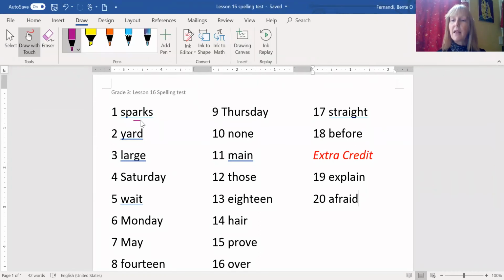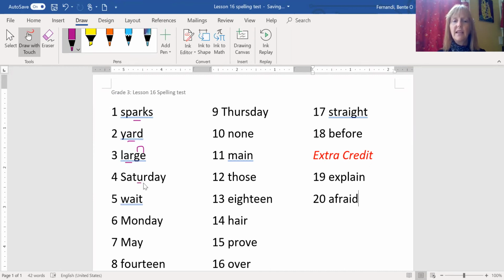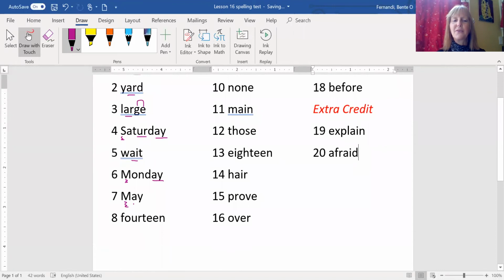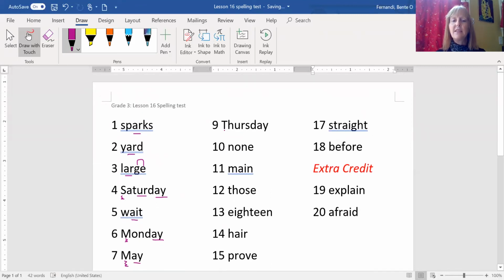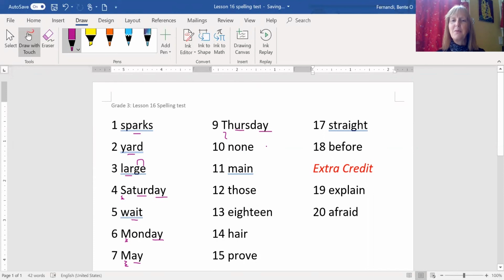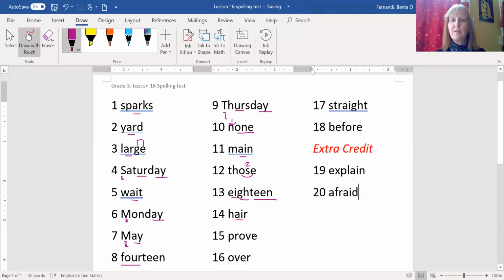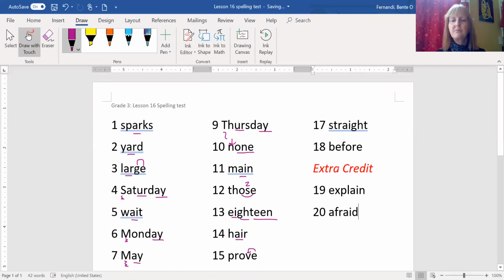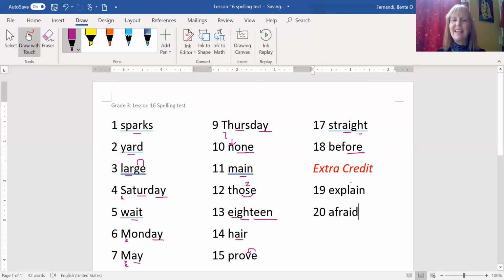GS 3rd grade Lesson 16 spelling test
Guided Spelling 3rd grade Lesson 16 test